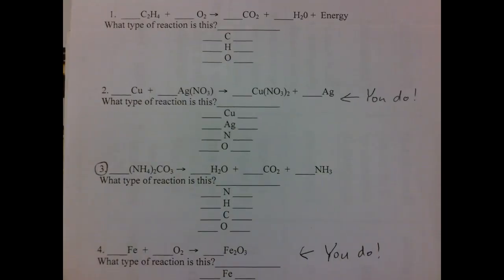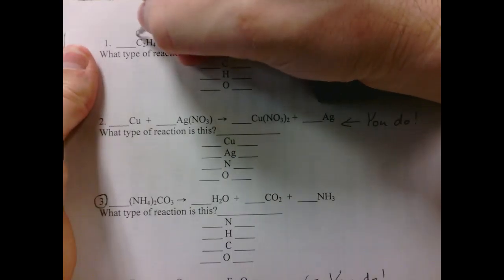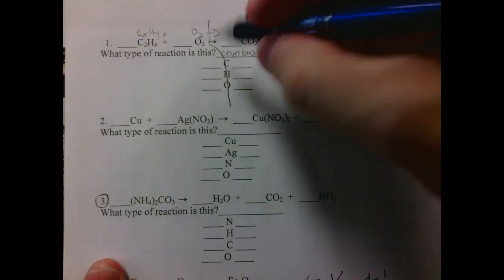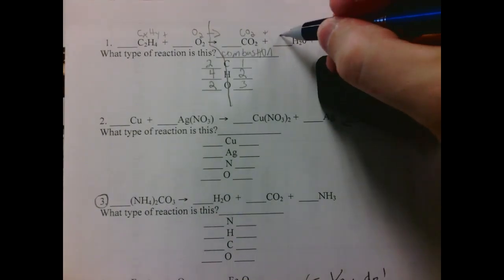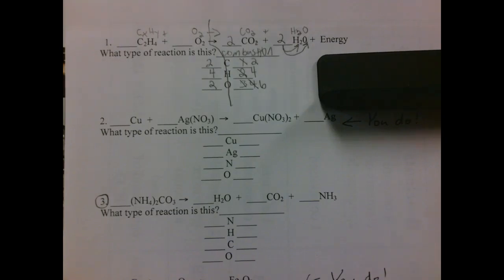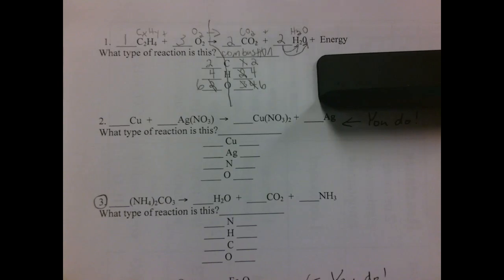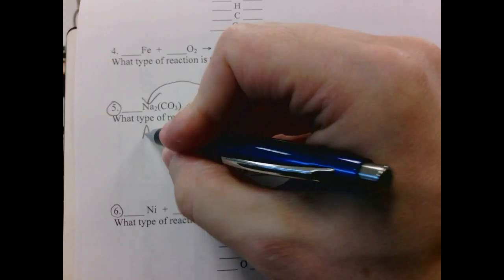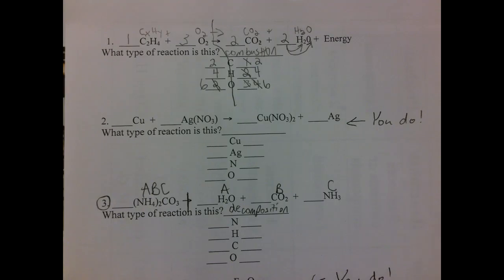Balancing Chemical Reactions and Reaction Types